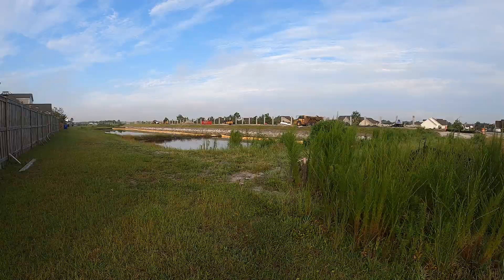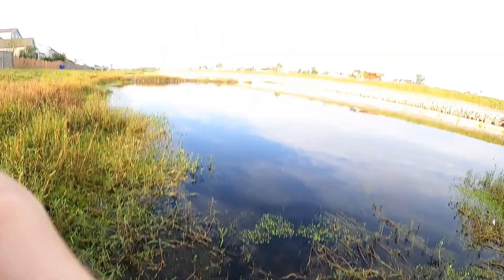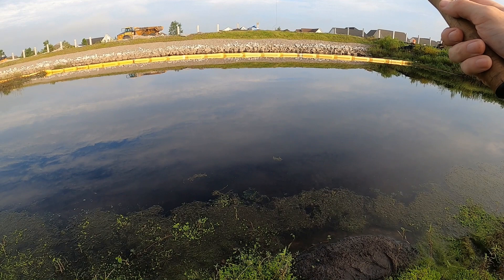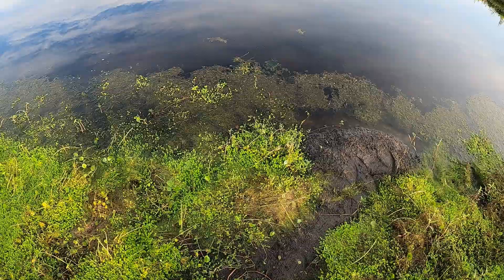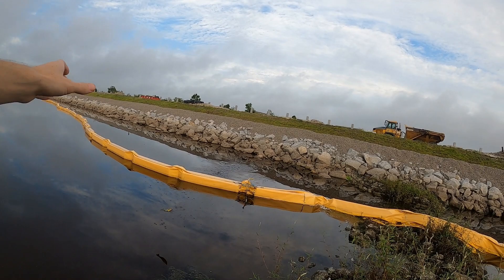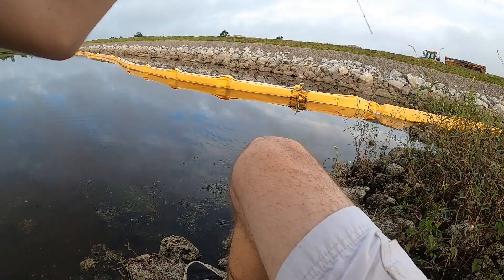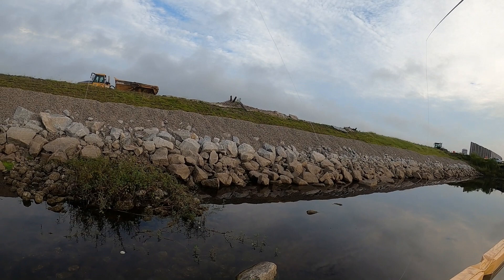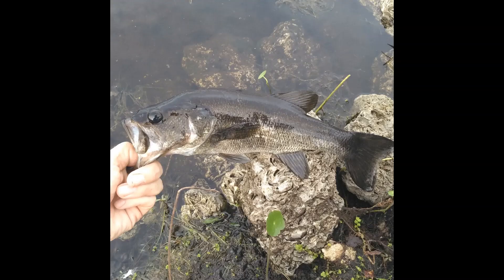Tenkara Fishing Before Work For Tenkara Tuesday And Watched Bass Jump for Dragonflies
Went fishing before work for bluegill and ended up catching a bunch of bass sooooo no complaints from me. Enjoy the video and take it easy.

Rod Used Tenkara USA Rhodo

Line used 11ft white fly line backing

Tippet was 8.2#